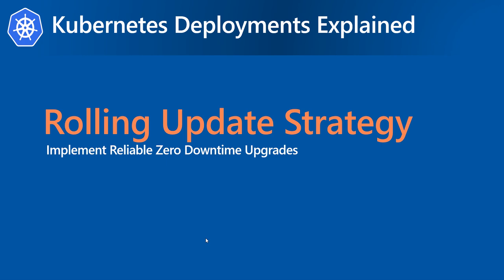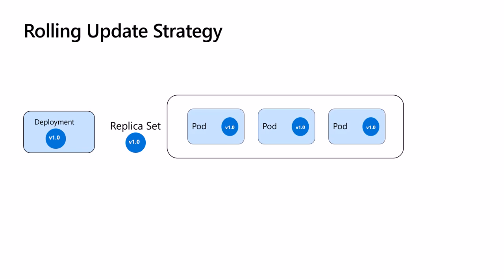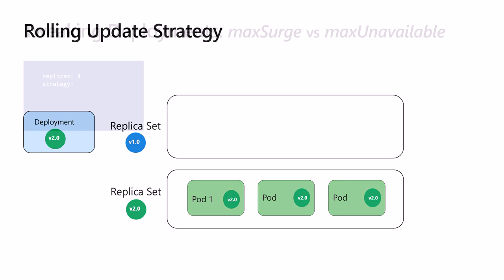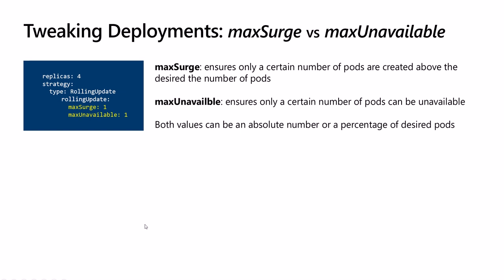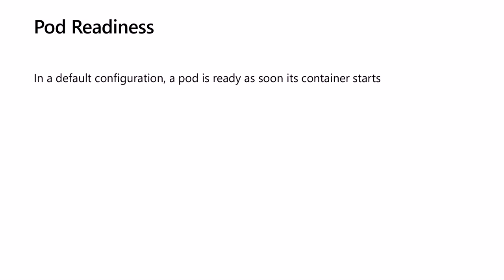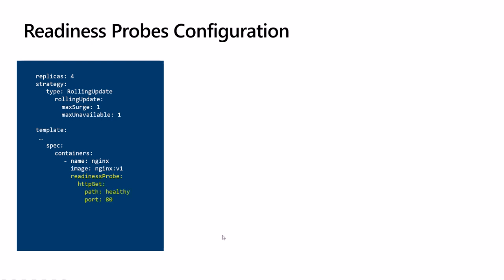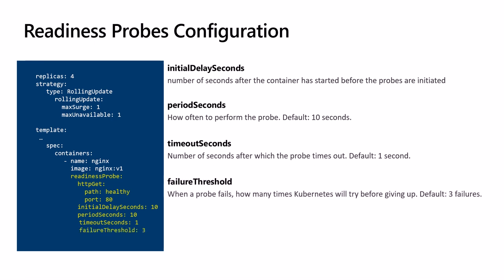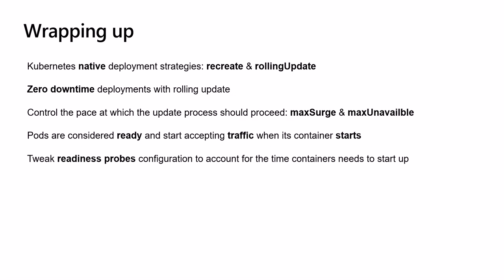Kubernetes Deployments Explained | Rolling Update Strategy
In the first session of the "Kubernetes Deployment Explained" series, we will explain how Kubernetes rolling updates deployments allow updates to take place with zero downtime. We'll also look into different parameters to fine-tune, control the deployment, and test when the application is ready to serve traffic to avoid any service disruption.

👉 00:00  Kubernetes Native Deployment  Strategies (recreate vs rollingUpdate)
👉 01:01  Rolling Update Strategy Explained
👉 03:05  Tweaking Deployments : maxSurge & maxUnavailable
👉 05:50  Pod Readiness
👉 07:02  Readiness Probes Configuration
👉 09:19  Wrapping up

If you have any questions, feel free to put them below.

Thanks,
Hussein Salman